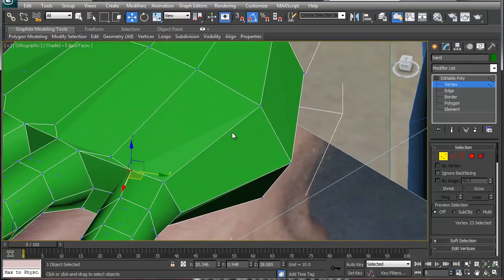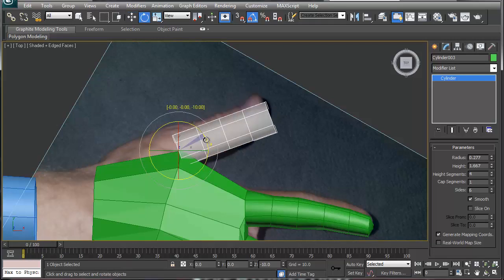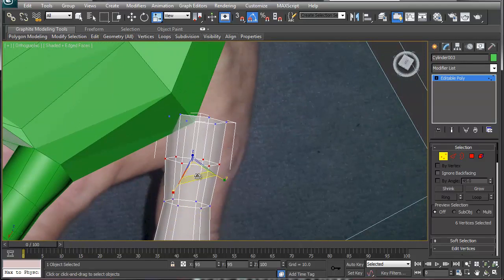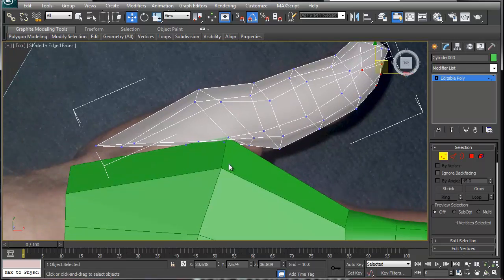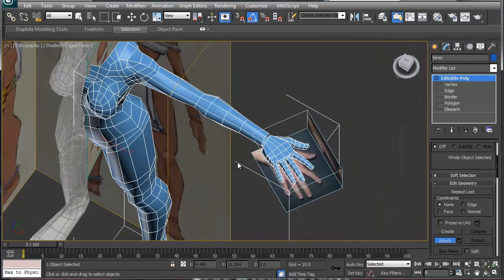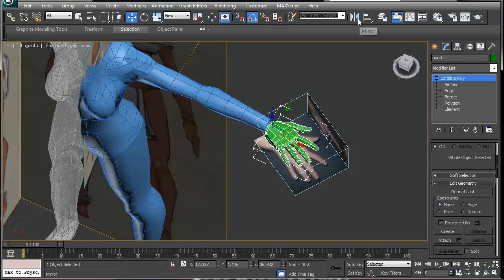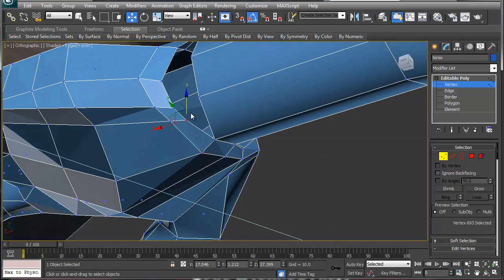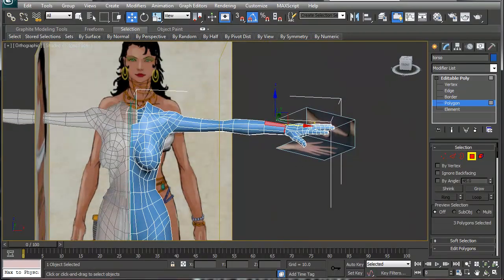Modeling the Thumb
Part of the character body series that I have been doing in 3ds max. This is how to create the take photos and use them in setting up the hand.